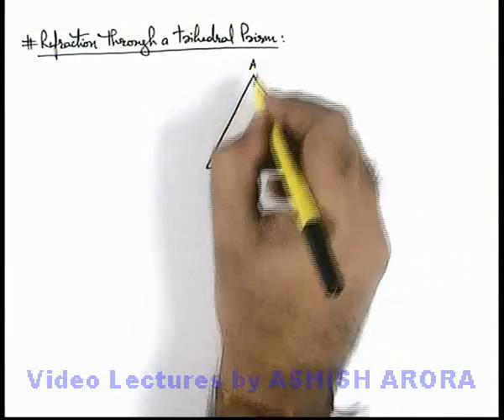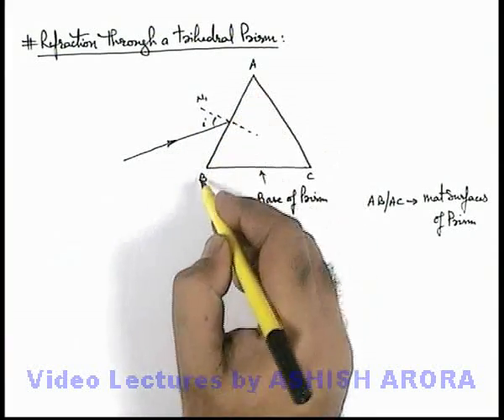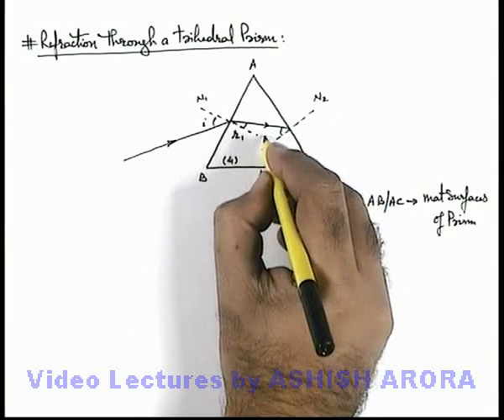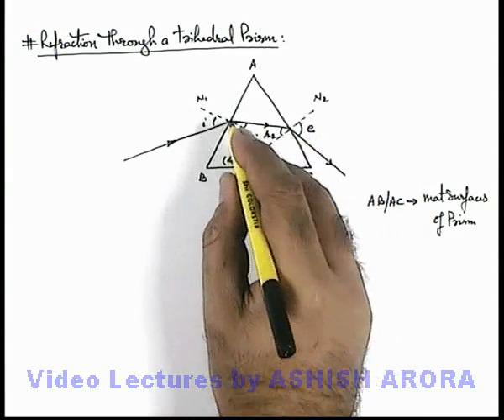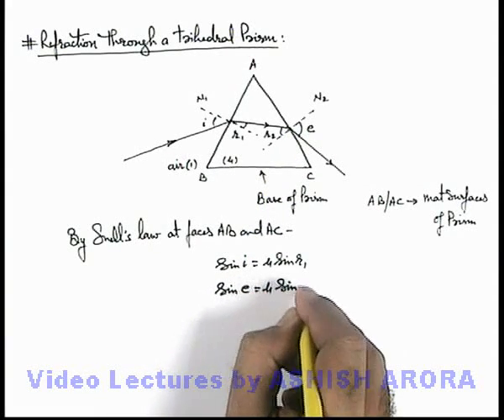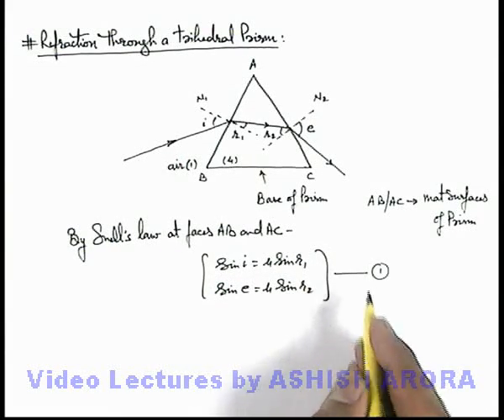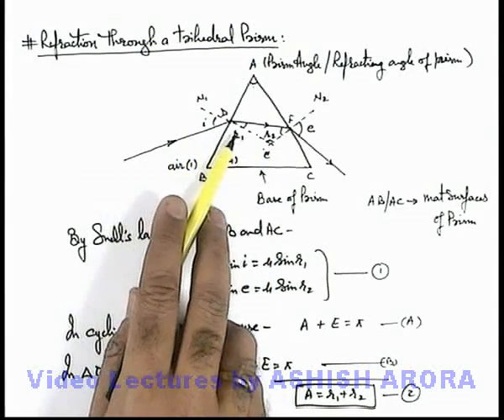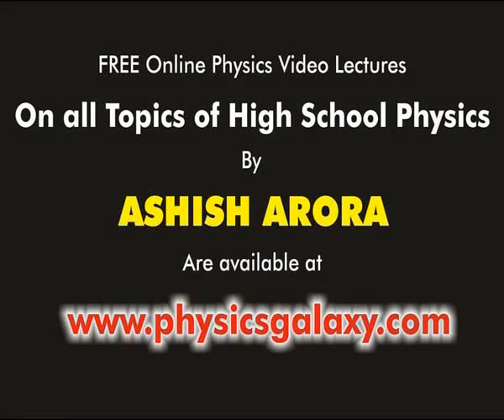Class 12 Physics | Refraction of Light | #35 Refraction Through a Trihedral Prism | For JEE & NEET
PG Concept Video | Refraction of Light | Refraction Through a Trihedral Prism by Ashish Arora